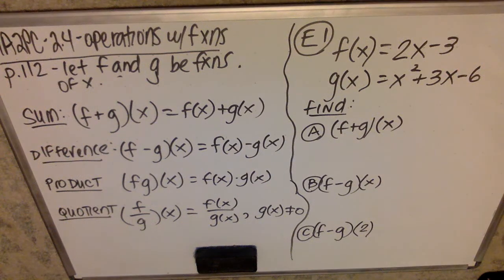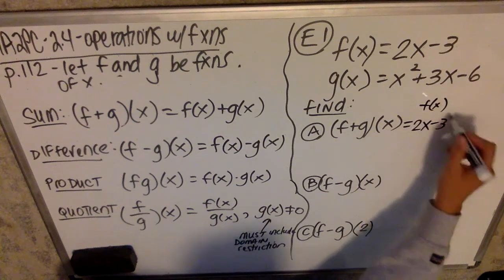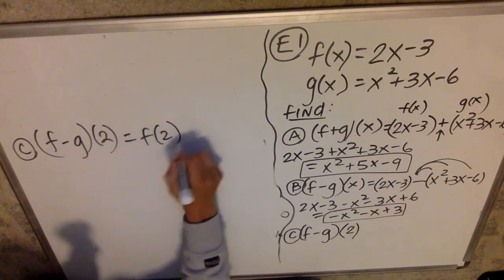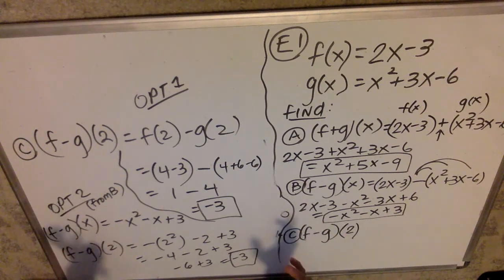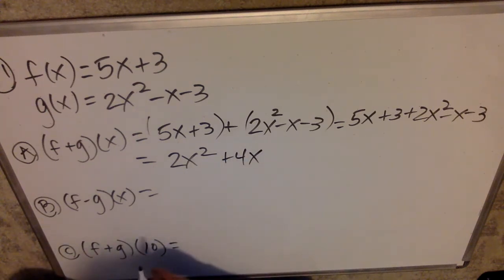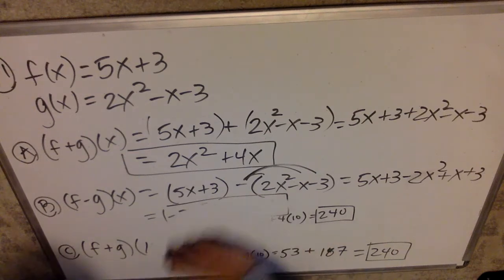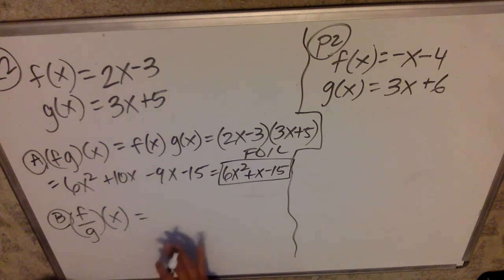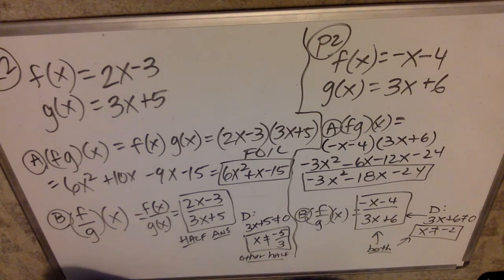HA2PC: 2.4 (0001) Operations with Functions E1 P1 E2 P2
Course: HA2PC
Section:  2.4 (A2)
Video #: 001
Topics:   Operations with Functions

Formulas: 0:00
Example 1: 1:16
Practice 1: 5:03
Example 2: 8:12
Practice 2: 10:16